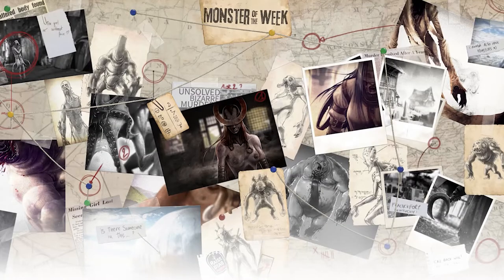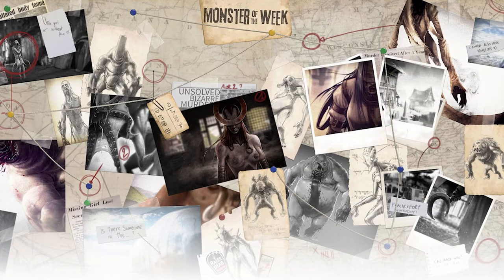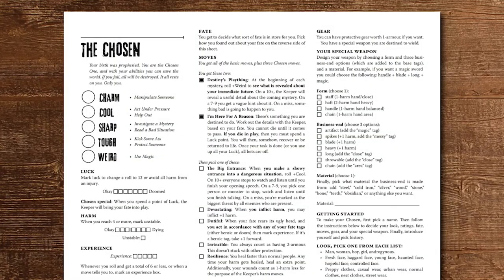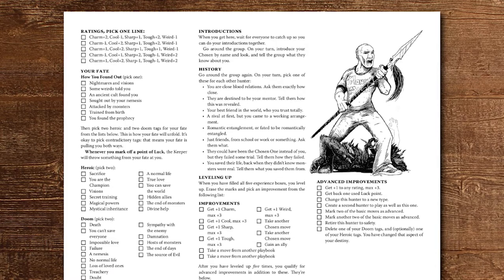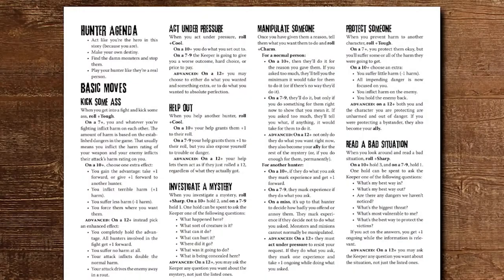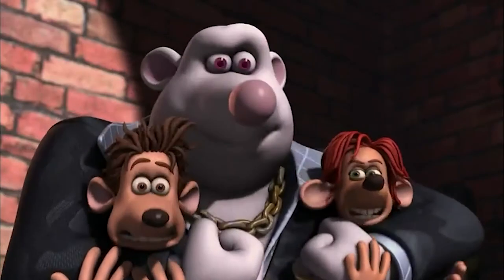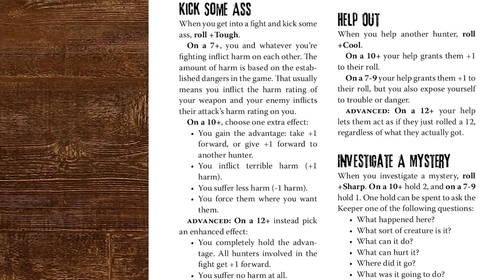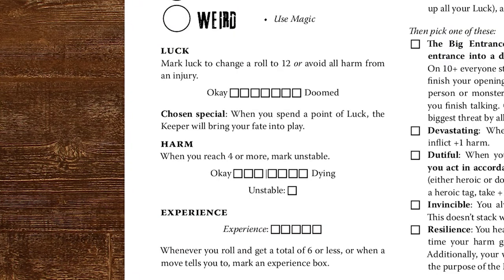How To Play: Monster of the Week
In this video, we're going to learn how to play Monster of the Week by Evil Hat Productions!

Thank you so much for your viewership and subscriptions.